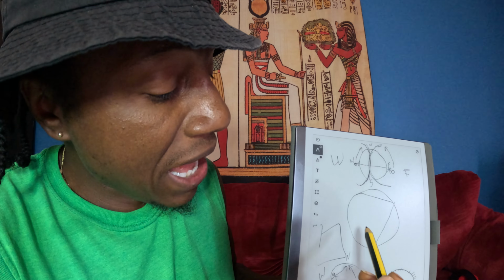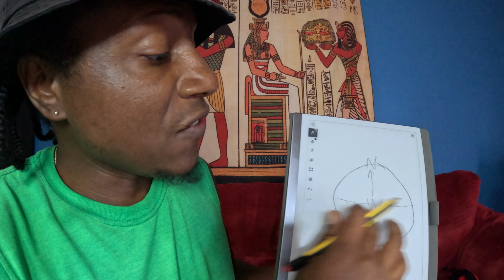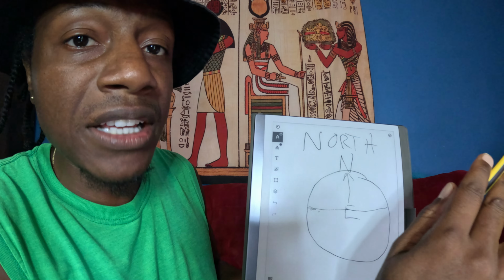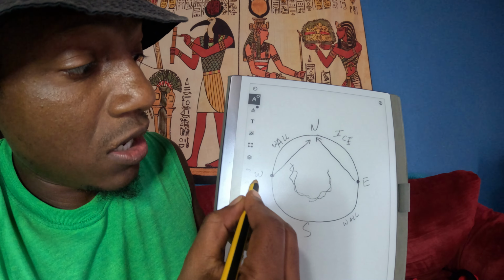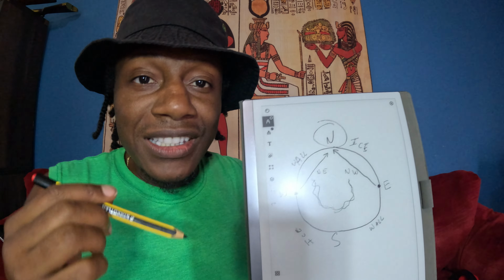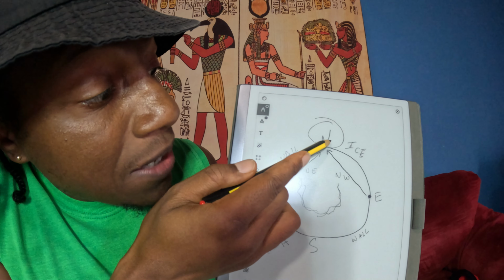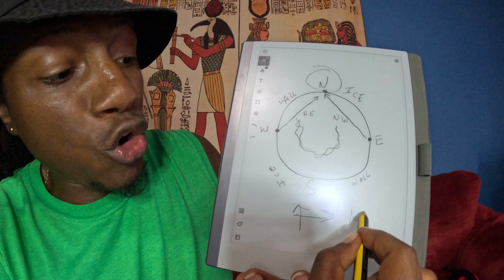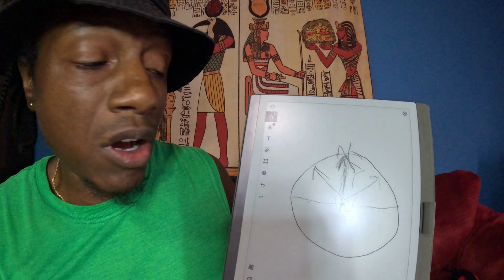Flat Earth vs Round Earth: Billionaies, Fund This $1B Experiment to Settle It. No More Debate